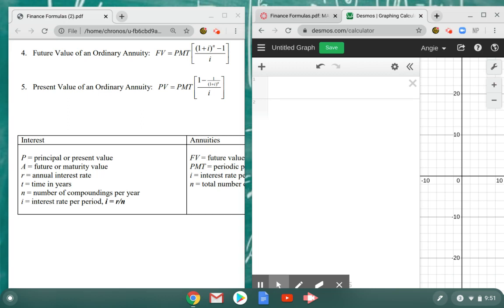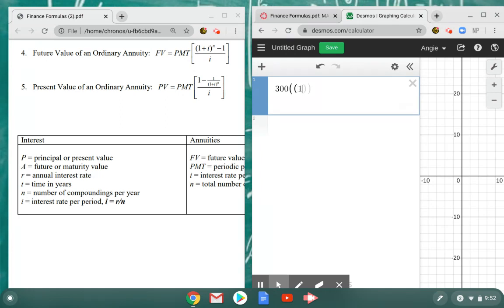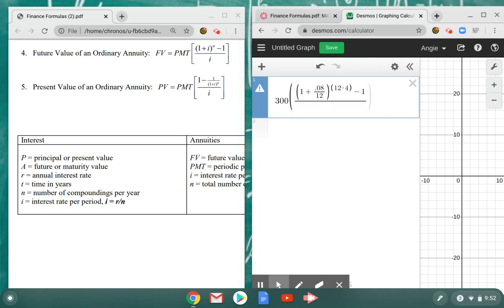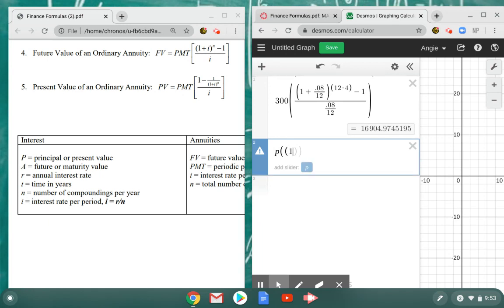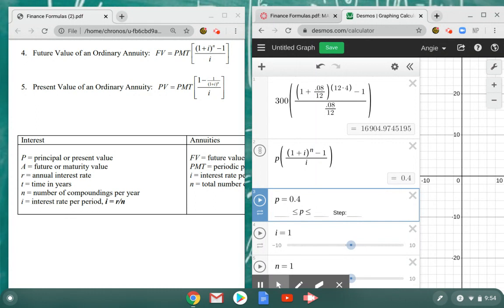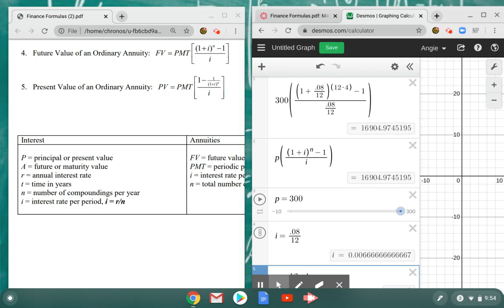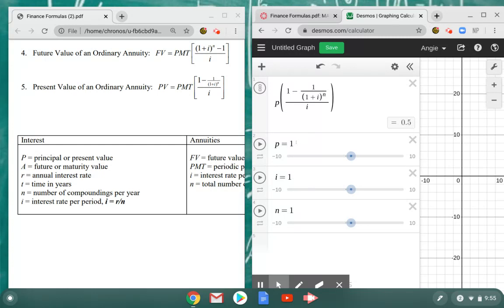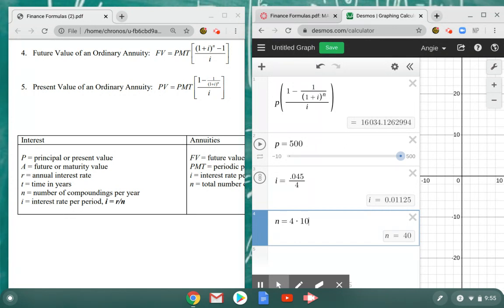How To Use Formulas In Desmos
Learn how to type a formula into desmos and change the variables with sliders.  I use ordinary annuities formulas for my examples.